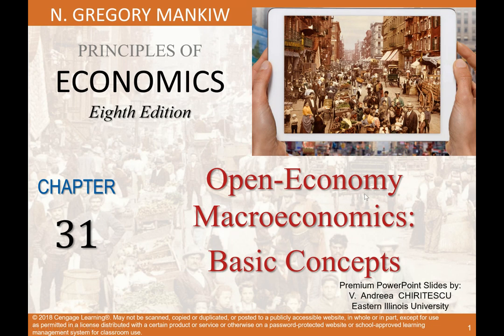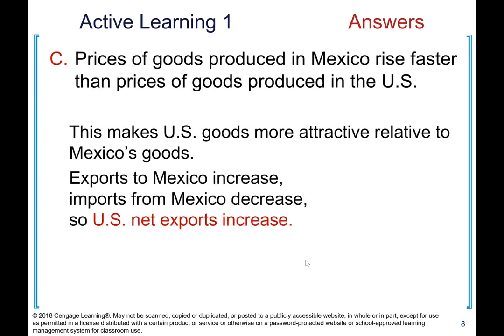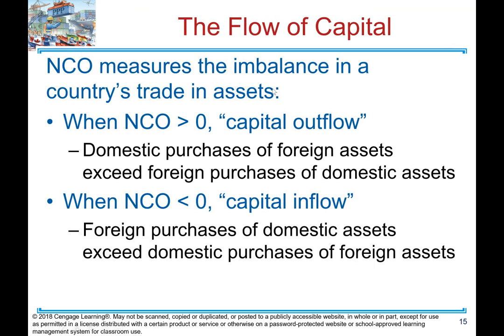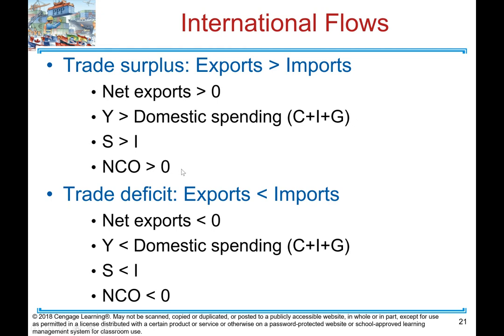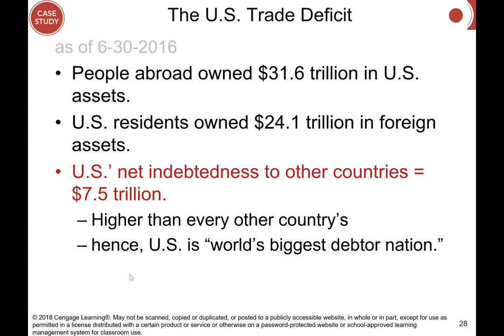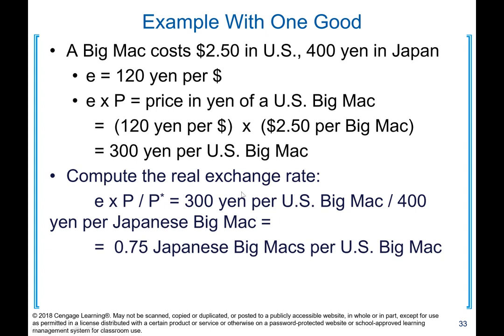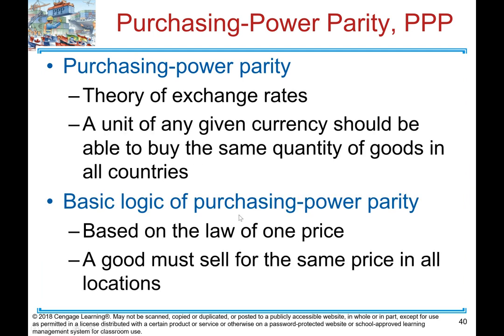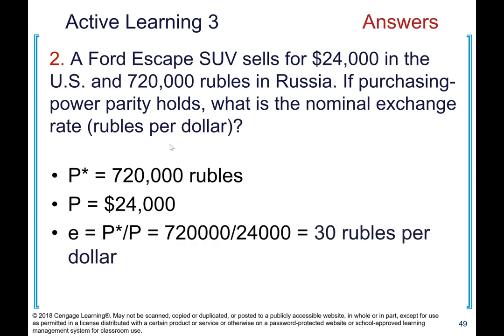Chapter 18(31): Open Economy-Macroeconomics: Basic Concepts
Chapter 18(31): Open Economy-Macroeconomics: Basic Concepts/Mankiw